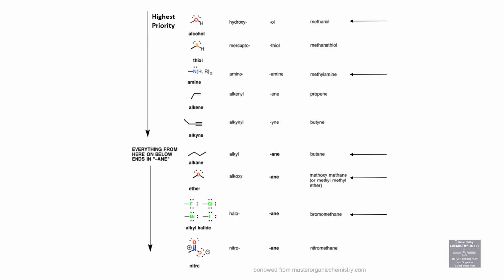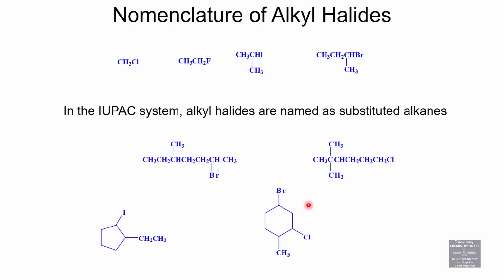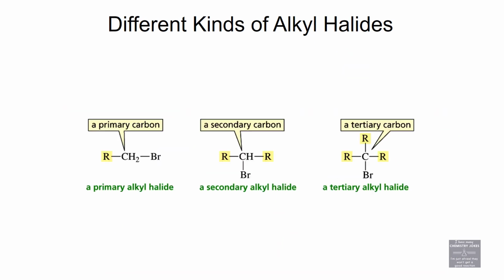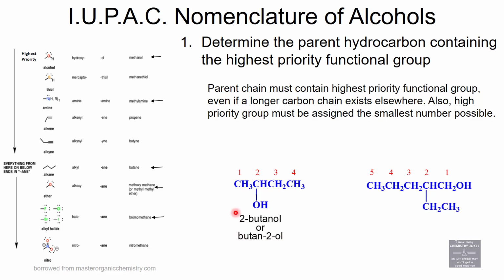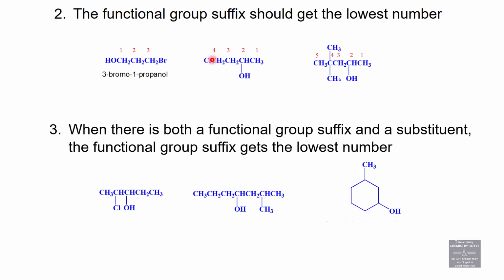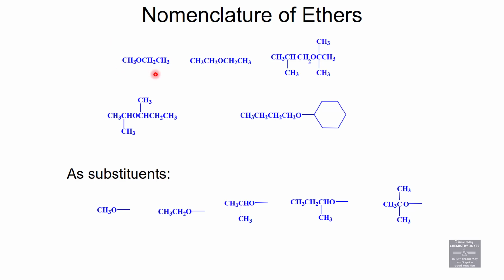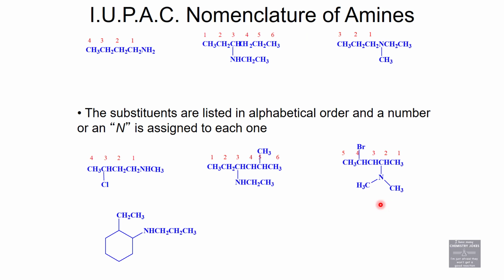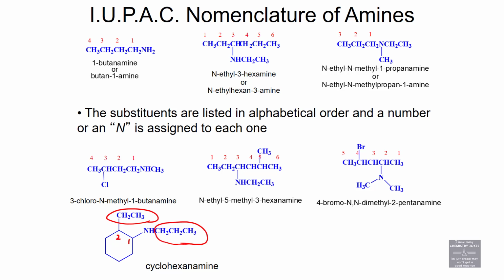02 Functional Group Nomenclature